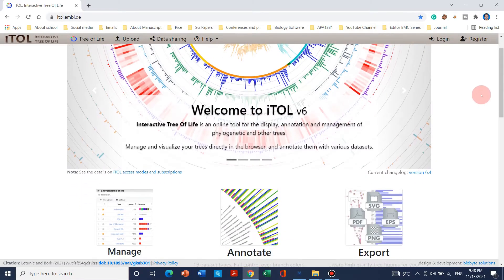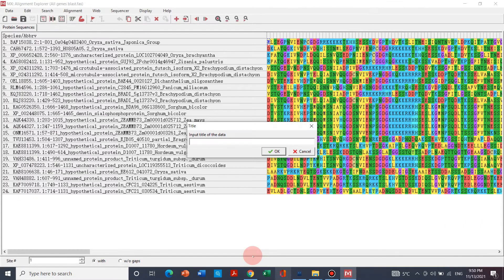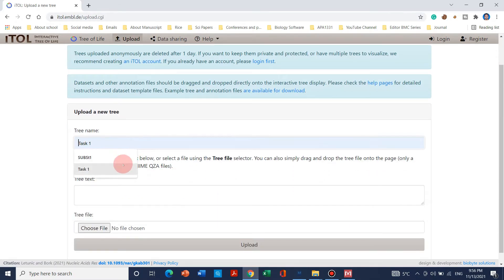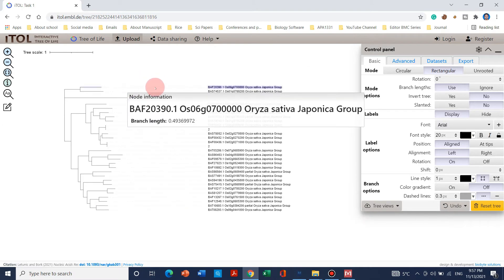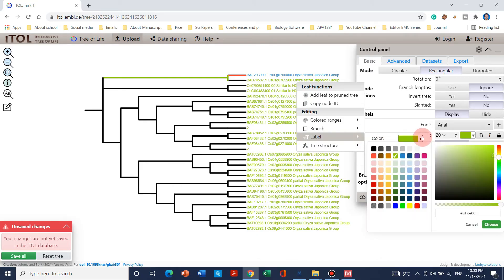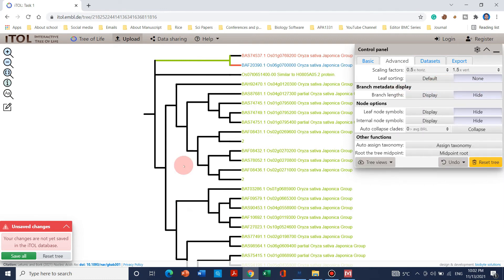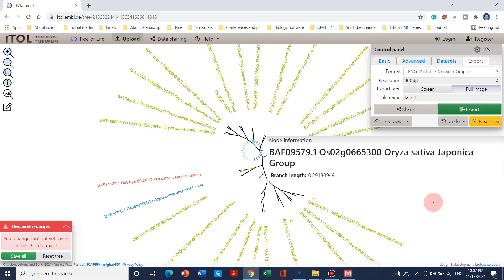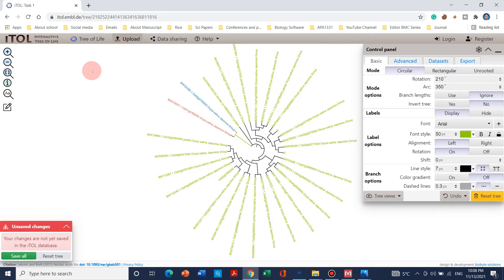How to construct colorful Phylogenetic tree using iTOL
In this video, I have explained how we can construct a phylogenetic tree using an online website. We can use this website for creating quality figures for journals. I have also explained how we can use mega software for creating newick file formats.

In this video, we learned how to create file extensions for fasta format. Aligned the protein sequence using Clustal W alignment, and muscle alignment. Later on, we moved it for phylogenetic tree development.
Phylogenetic trees | Alignment | MEGA software
Phylogenetic tree construction
Evolutionary tree construction
How to make a phylogenetic tree in Mega software
how to do clustal omega alignment
how to do phylogenetic analysis
MEGA X: How to construct a phylogenetic tree
How to Make A Phylogenetic Tree From DNA Sequences | MEGA X Tutorial
MEGA | How to construct a Phylogenetic Tree? | Lecture 14 | Dr. Asif Mol Biology
Phylogenetic analysis for beginners using MEGA 11 software
JSB #2 | Bioinformatics-2 | This is HOW to construct a Phylogenetic Tree in